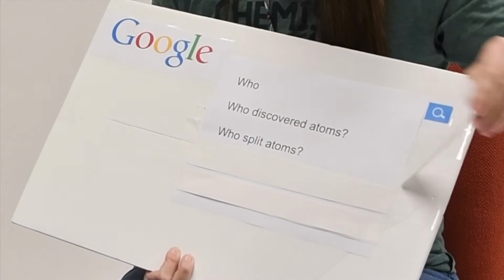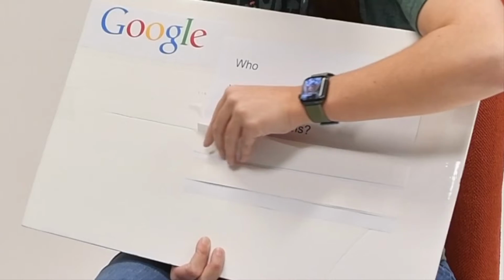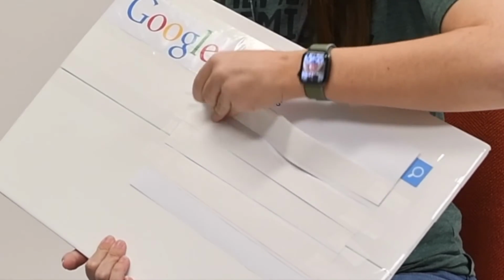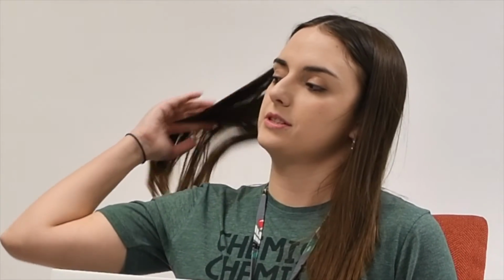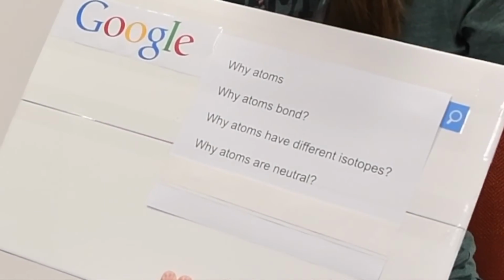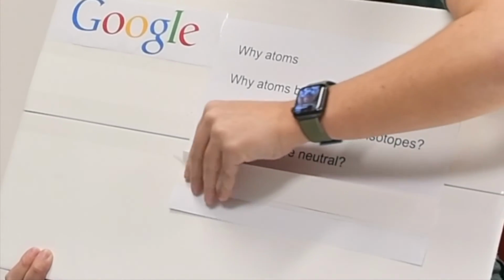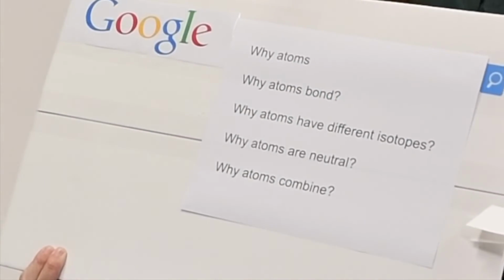Kingwood Park Chemistry teachers answer the web's most searched questions | KP Media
Kingwood Park Chemistry teachers Laurie Rosato and Meredith Schlosberg answer the web's most searched questions for KP Media. By Lexi Guillen and Maya Ortiz.